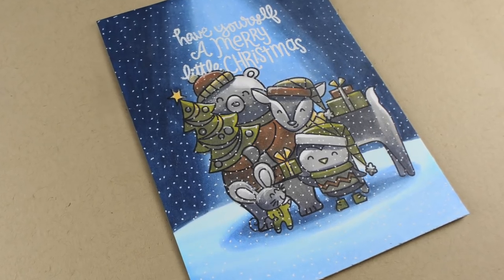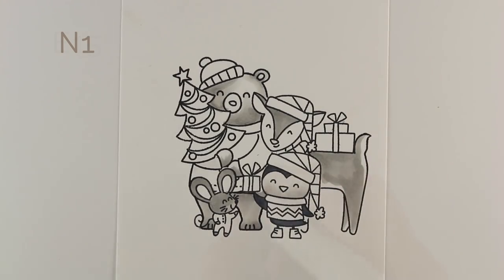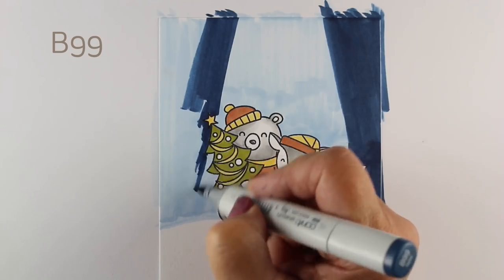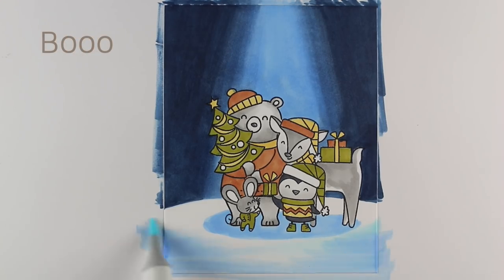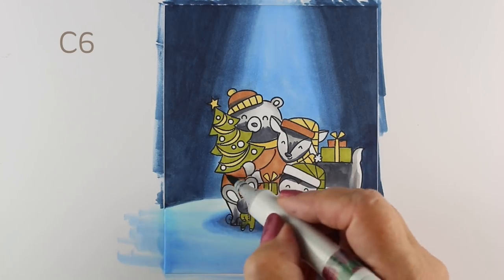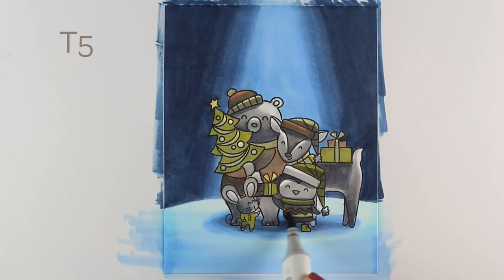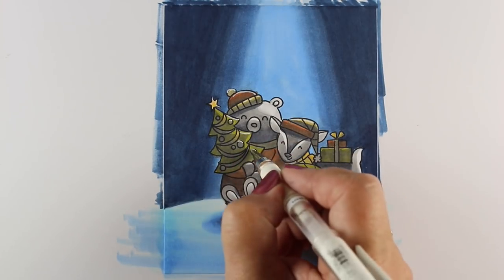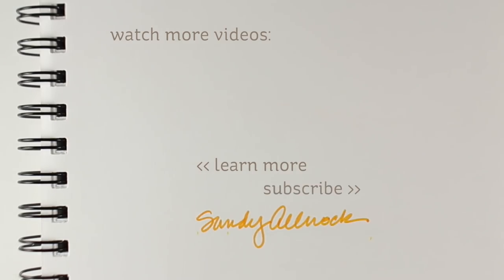Have yourself a [desaturated] little Christmas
Sometimes the brightest colors aren't what works - but a small selection of colors, whether desaturated by nature or desaturated by greys, will create a harmony in your art that you didn't expect! And, of course...snow. Blog post with more info and pinnable images

Avery Elle Clear Stamps, A Merry Little Christmas  no longer available
Embossing: